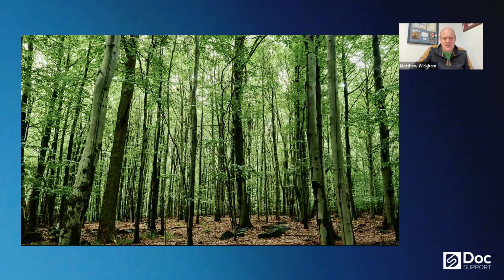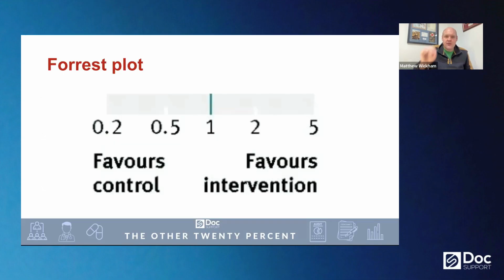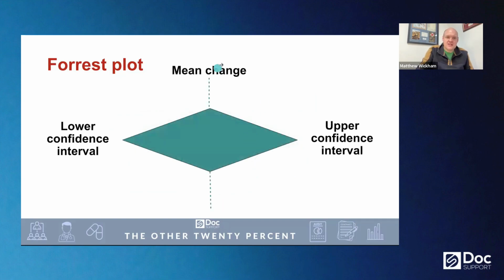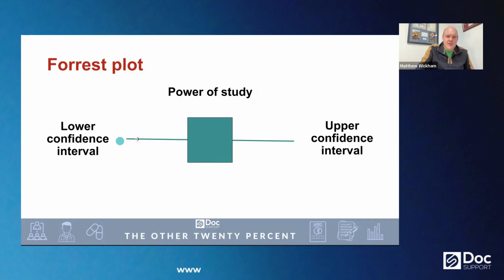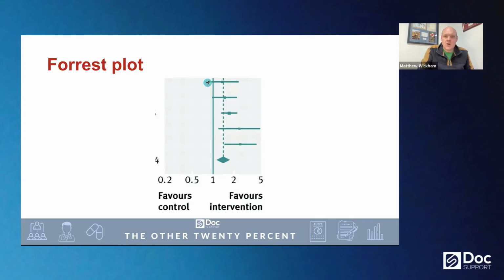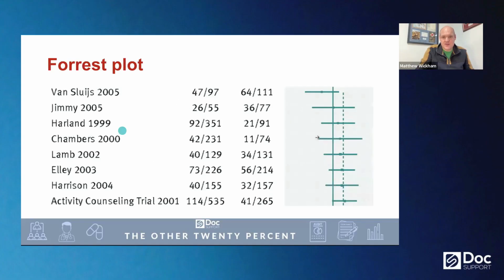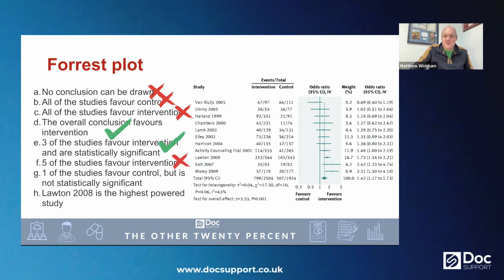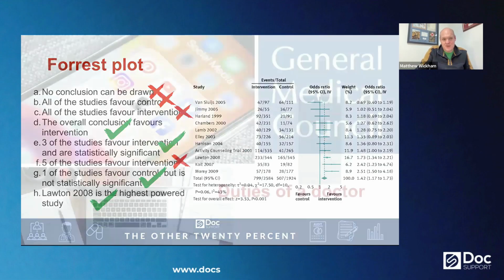Forest Plots Made Easy for Beginners!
Struggling with complex visual data for your AKT? This session will guide you on "how to read a forest plot" effectively, breaking down the elements for clear "forest plot interpretation". We'll explain "what is a forest plot" and its role in "meta analysis", ensuring you master these important "statistics" for your exams. Go find the course and ALL the details.

Table of Contents:

00:00 - Introduction
00:53 - Line of no effect
01:20 - Black diamond
01:58 - Studies and how they are represented
02:34 - Explaining the box plot
04:07 - All the questions explained
05:12 - The Other Twenty Percent
S
Got questions? Get in touch: